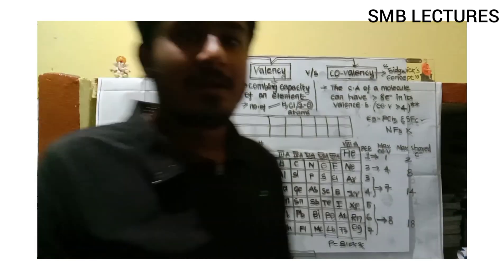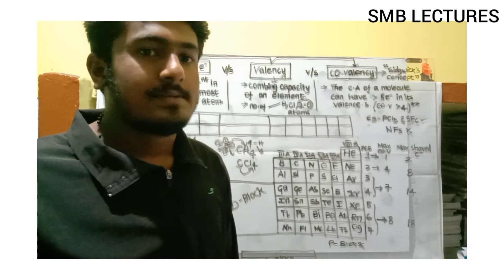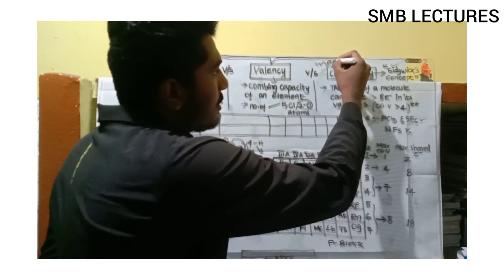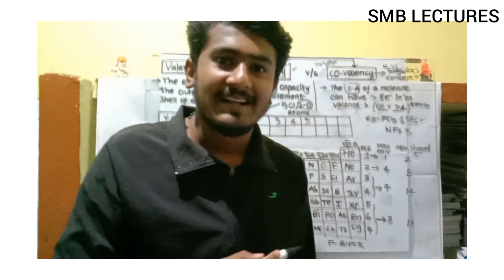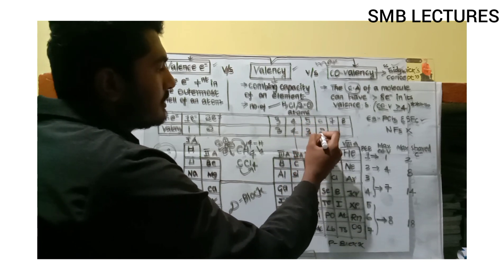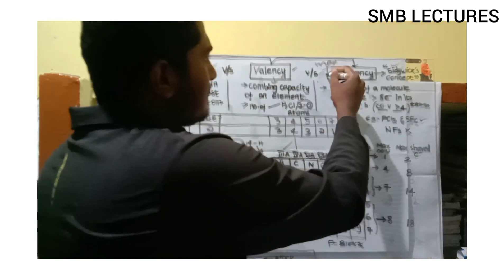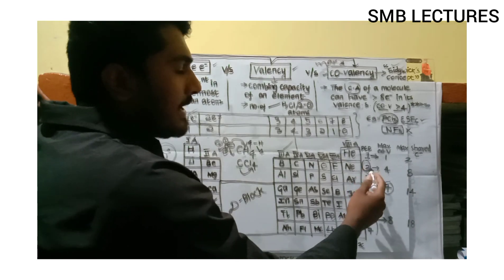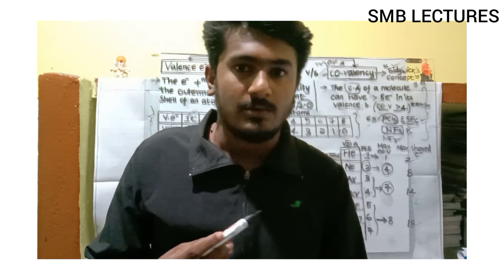Tricks to remember Valence electrons|Valency and Co-Valency|My first video in youtube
👉Hlo friends, this is my first lecture.I hope you all will like it .As, it is my first video I want all of ur support to insist me so that I can give still more better as u all want. This video explains difference between valence electrons,valency and covalency.
watch it , learn from it and have benifit.This is an elemental concept to learn many concepts so make a note of it .